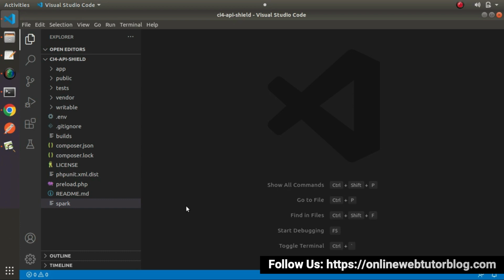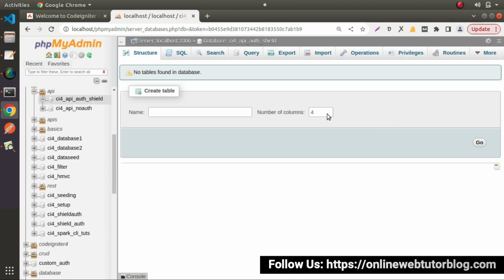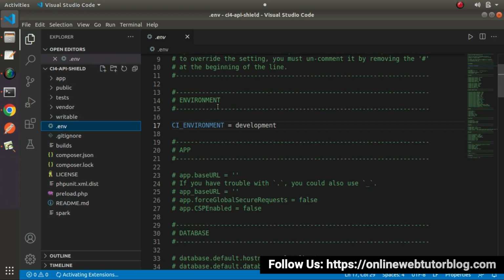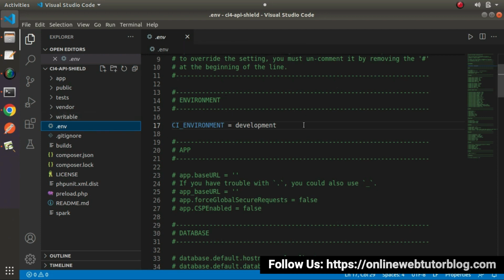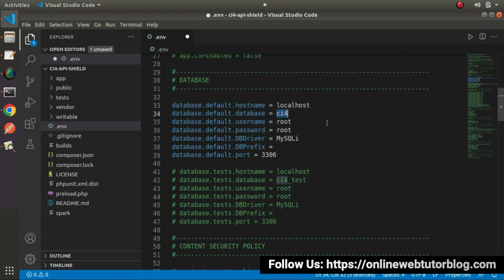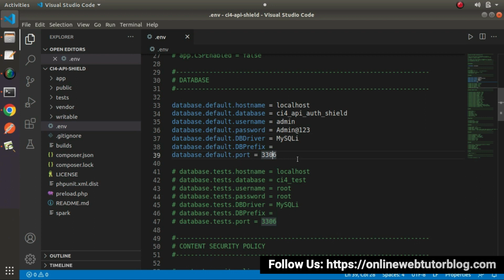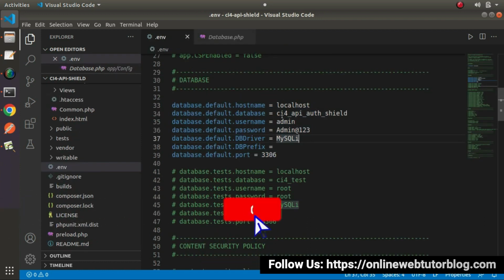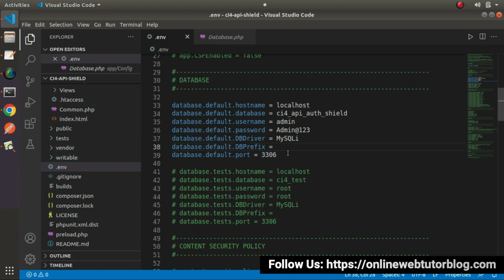🔥(#6) CodeIgniter 4 REST APIs Using Shield Authentication 🔥 | Connect with Database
🔥🤩 CodeIgniter 4 REST APIs Using Shield Authentication (#6) 🔥 | Connect Application with Database

► What is Shield Authentication?
Shield is a CodeIgniter 4 authentication and authorization framework. While it does give a foundation set of tools often used in websites, it is intended to be flexible and easily configurable. It is extremely adaptable, allowing developers to extend/override practically any aspect of it.